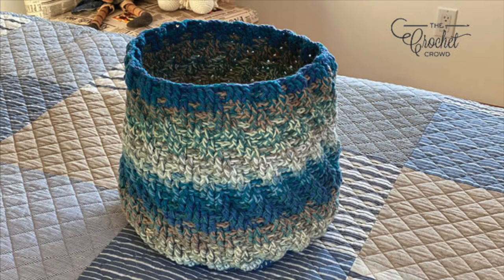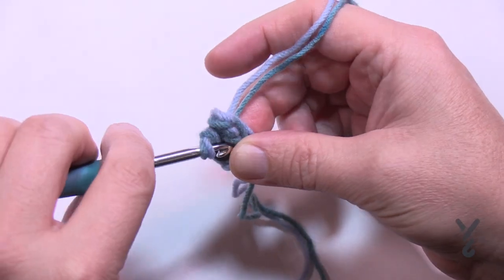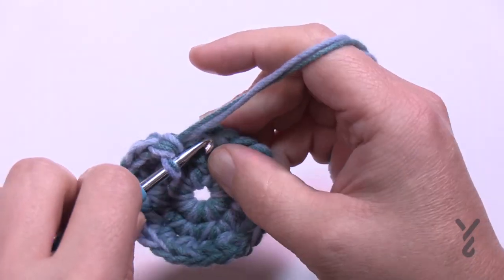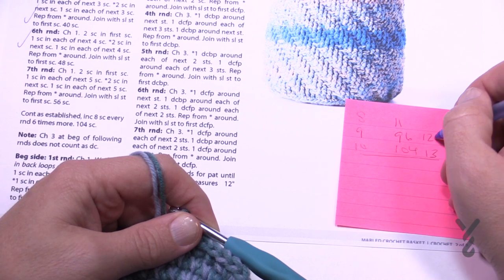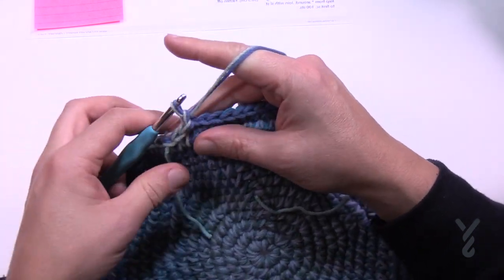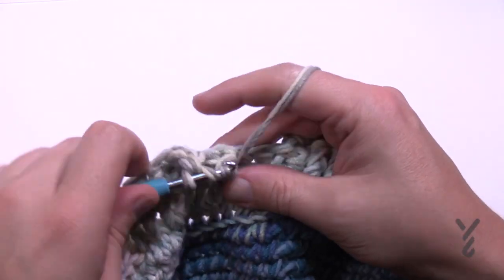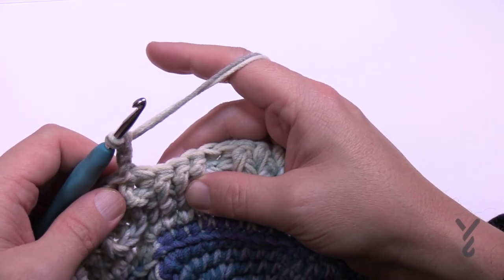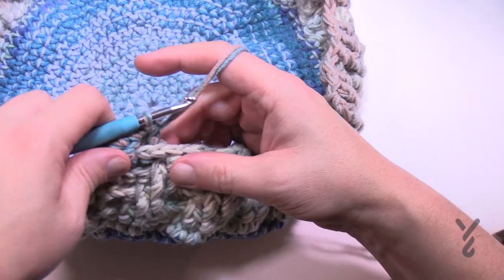Left Hand: Crochet Marled Basket Weave Basket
The Marled Basket is using Caron Big Cakes. The basket is super easy. It is about 12" diameter by 12" tall.

It uses 2 balls of Caron Big Cakes. You have two choices for using 2 strands together. For the basket shown here, it's my own sample and I used two different colours of Caron Big Cakes at the same time. It was 1 ball of Blue Macaron and Blueberry Scone. It is a pure fluke it matched my bedspread. With crochet marl, you never know how it will look until you do it. This is what makes it fun for me.